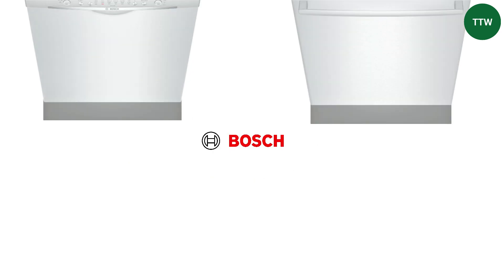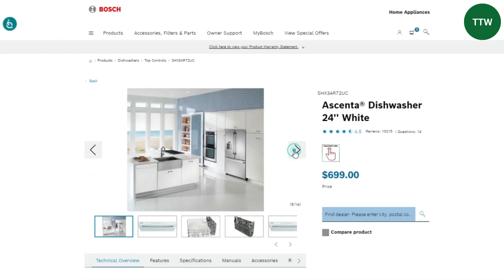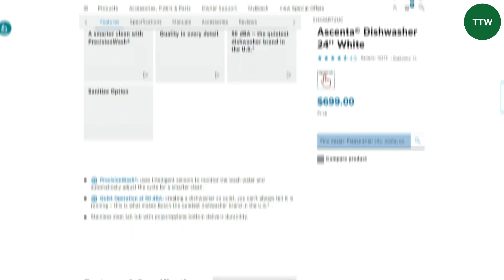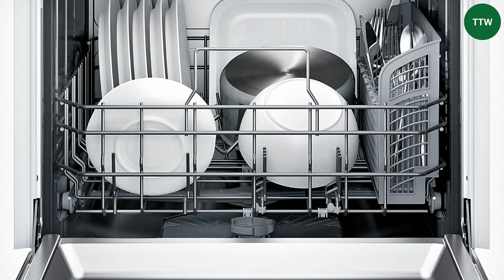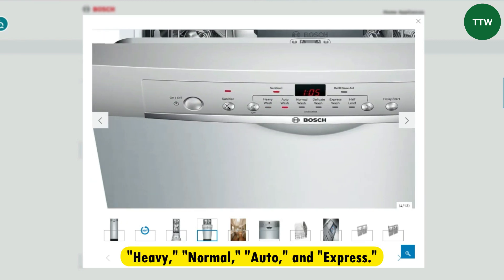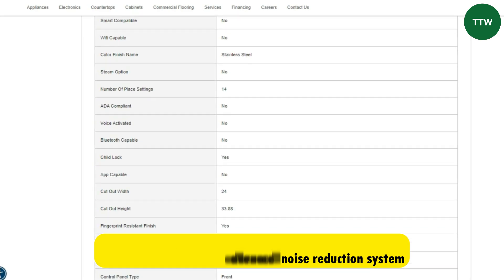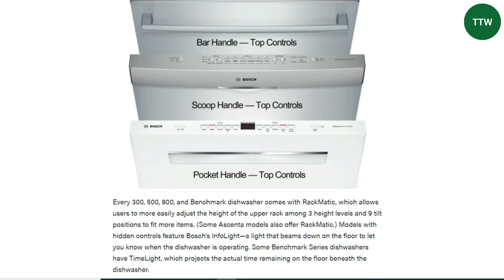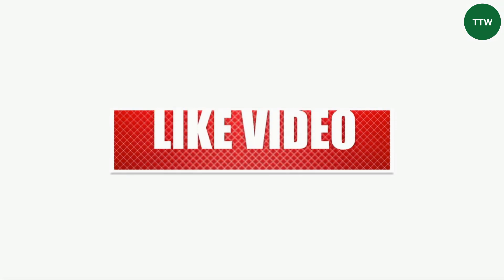Bosch Ascenta vs Bosch 100 Dishwasher – Key Differences You Need To Know (Which One Is Best?)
Bosch Ascenta vs Bosch 100 Dishwasher – Key Differences You Need To Know (Which One Is Best?). Welcome to our video of the Bosch Ascenta Vs. Bosch 100 Dishwasher.

The main difference between Bosch Ascenta and Bosch 100 Dishwashers is the third rack.

The Bosch 100 series has the MyWay Rack, which is a third rack designed to provide extra space and flexibility for larger utensils. On the other side, the Bosch Ascenta series only has two racks and hence less space. The Bosch 100 series is better because it offers users more space for larger utensils.

Price
The Bosch 100 dishwashers are more expensive, which could result from the more advanced features and the materials that make them.

Material
Most of the Bosch 100 models have a stainless-steel tub, which is more durable and less likely to retain odors.

Wash cycles
The Bosch 100 series has more advanced wash cycles such as "Heavy," "Auto," "Normal," "Express," and "Rinse." The wash cycles make it more functional.

Noise level
The Bosch 100 series has reduced noise levels because it has better insulation and a more advanced noise reduction system. It is quieter. On the other hand, the Ascenta series is noisier because it has poor noise insulation and lacks an advanced noise reduction system.

Similarities
The similarity between the Bosch Ascenta and Bosch 100 dishwashers is that they are both Energy Star certified, meaning they use less water and energy than non-certified models.